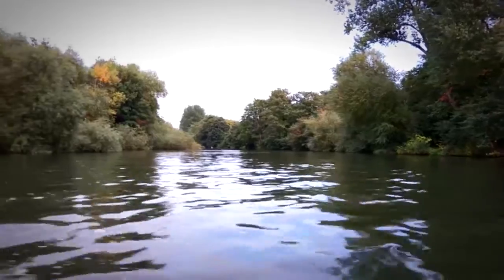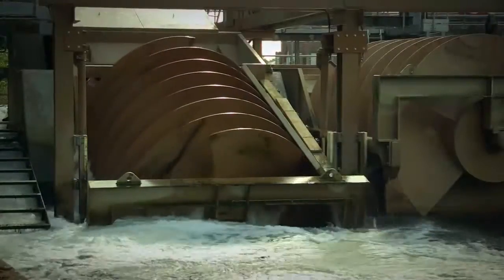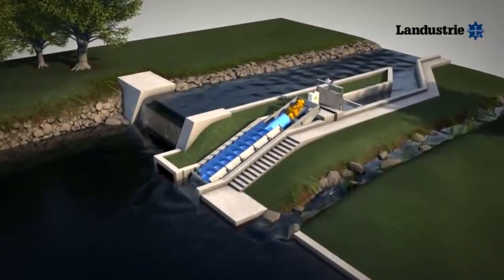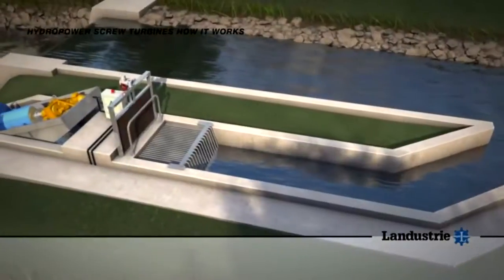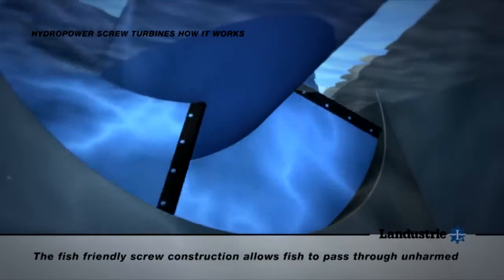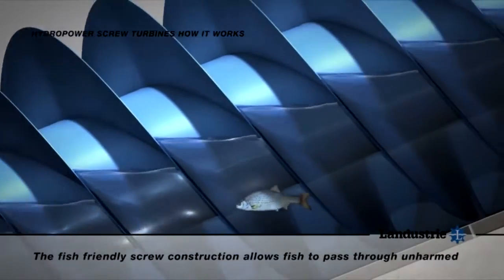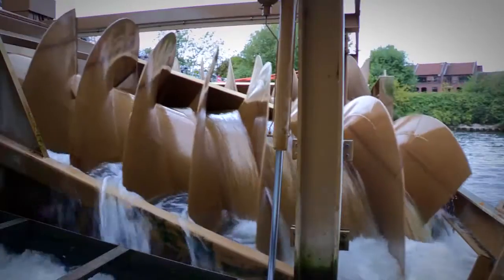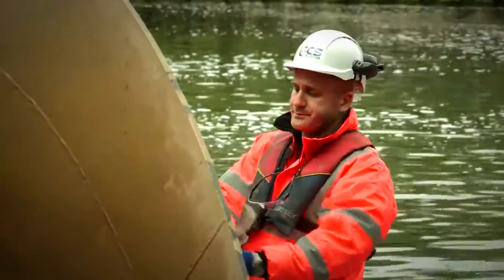ECS Archimedes Screw Pump Services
ECS offers complete service for Archimedes screw pumps

ECS Engineering Services has announced greater UK coverage and support for the supply, installation and maintenance of Archimedes screw pumps. ECS has a long history and expertise in designing, fabricating, installing and maintaining water control structures and machinery, all of which are enhanced by its exclusive partnership with Landustrie, a leading manufacturer of Archimedes screw pumps and hydro-generators. The combined capabilities of ECS and Landustrie deliver a complete package which can be customised to suit the individual requirements of each customer.

Archimedes screw pumps are particularly effective at moving large quantities of water and slurry over short distances with very high efficiency; they can also be run in reverse to generate energy. This efficiency and versatility means the technology is in demand from a far more cost and energy conscious marketplace.

With over 20 years of experience working with utilities and the Environment Agency, ECS has a proven track record of delivering engineering solutions to a very high standard, with the capability and resources to design and install bespoke equipment anywhere in the UK.  The appointment also includes the service and repair of all legacy Landustrie screw pump equipment including the original Jones & Attwood produced Archimedes screws, which is supported by a network of factory trained ECS engineers, on call 24 hours per day, 365 days per year...

Editor Contact

DMA Europa Ltd. :
Chris Holman

Company Contact

ECS Engineering Services Ltd :
Jamie Wesley, Operations Manager